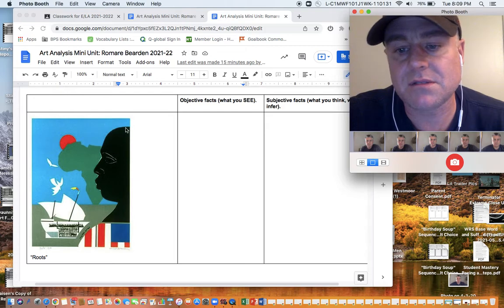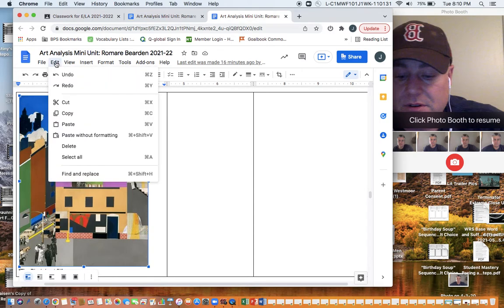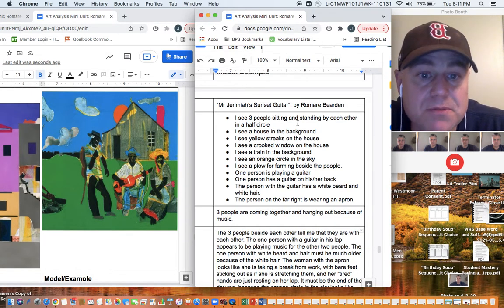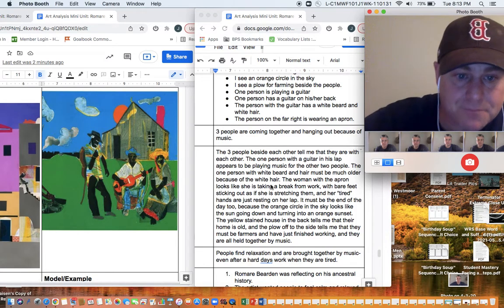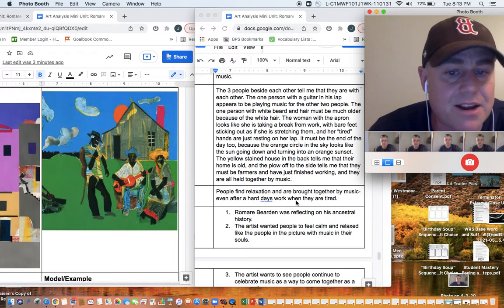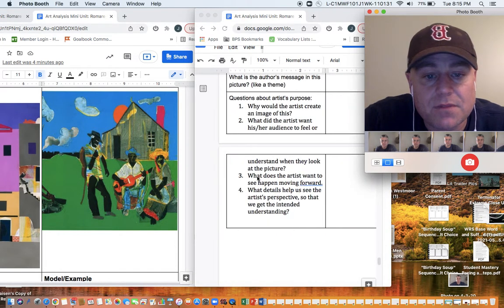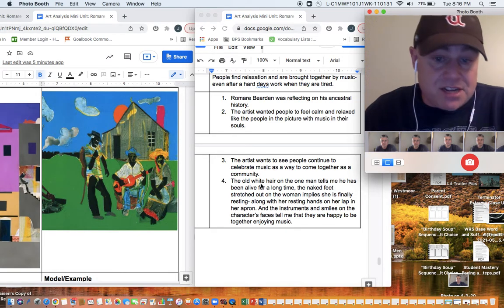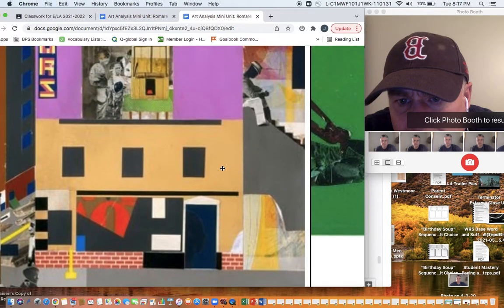Romare Bearden Instruction